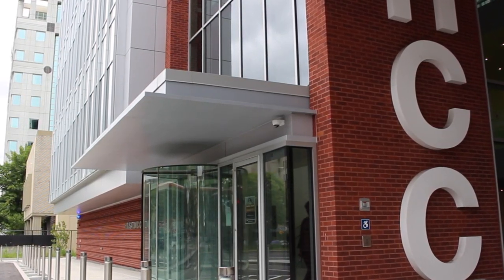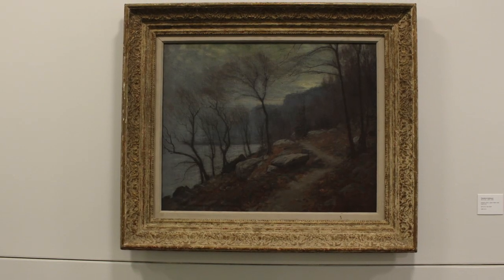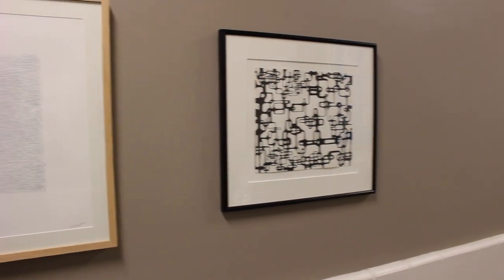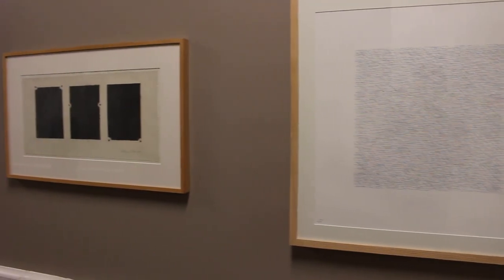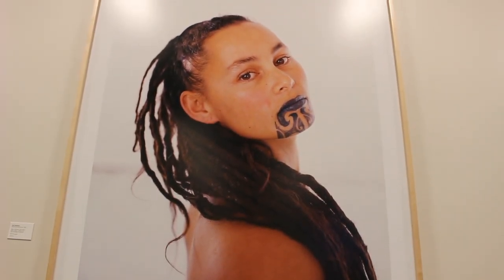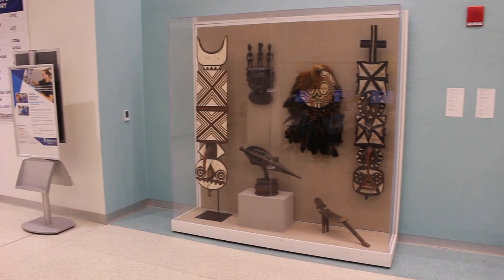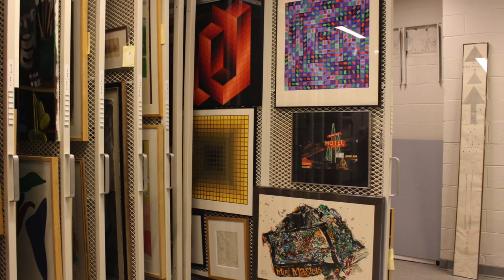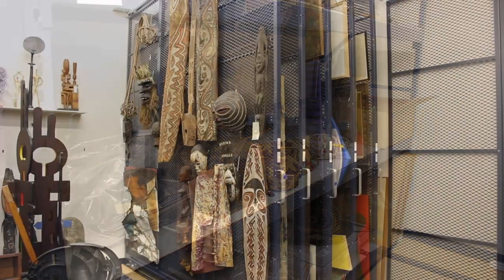Art Is All Around You at The Housatonic Museum of Art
The Housatonic Museum of Art (HMA) is home to one of the premier college art collections in the United States.  Its collection offers students and the community alike the opportunity to view works that span the history of art from the ancient to the contemporary.  Unique to the Housatonic Community College campus, this permanent collection is on continuous display throughout the 300,000 square foot facility, offering a rare opportunity for both art enthusiasts and casual observers to view and interact with the art on a daily basis.

In this video, Robbin Zella, Museum Director at HMA, talks about the history of the museum, the important role art plays in the campus life at Housatonic Community College and the museum's vital mission of preservation.

ABOUT INTEGRAL STORAGE SOLUTIONS:

At Integral Storage Solutions, we understand the important details of collections management and storage for museums.

At museums, galleries and exhibition facilities, the artworks and artifacts on public view don’t tell the whole story. Behind the objects displayed on walls and in cases, there lies the great work of curators and their support staff. Managing the details of dynamic, informative, educational spaces is a massive undertaking.

Our mobile and stationary museum solutions deliver efficient, practical storage for your institution's collection.

Integral Storage Solutions is the best company to address your storage and shelving needs for a wide range of industries including: professional offices, health care and biotech, libraries, museums, universities and schools, industrial facilities, public safety and much more!